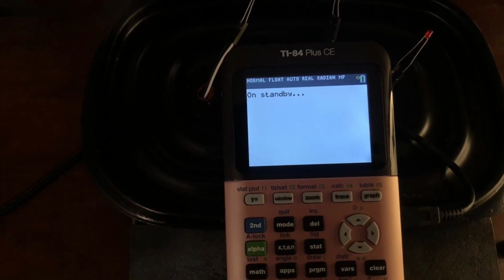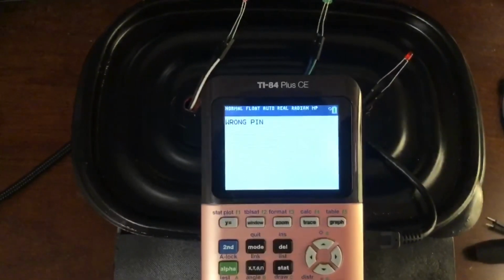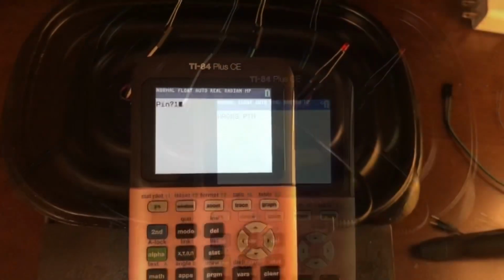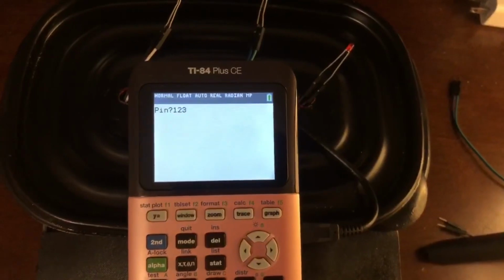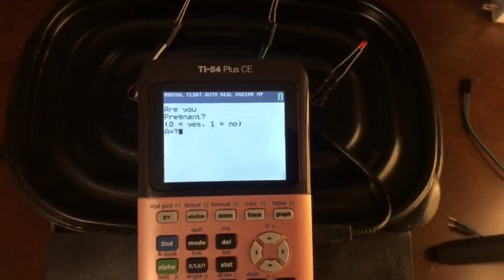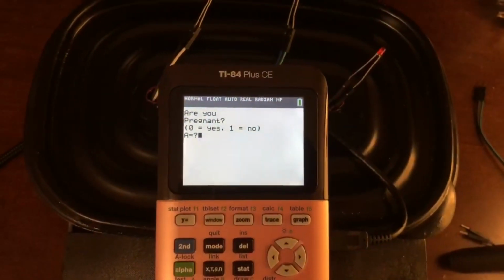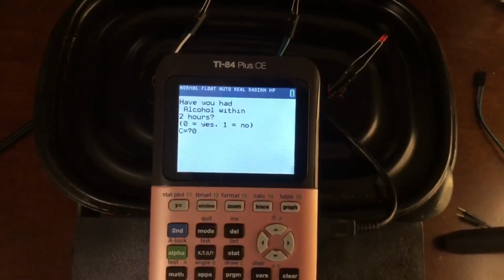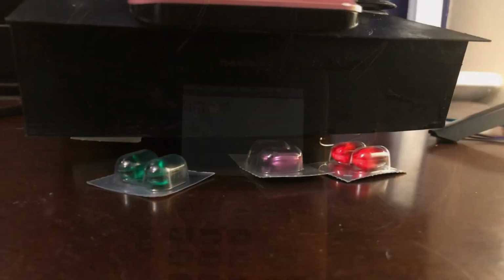TI Codes Competition 2021 — Team Pillsafe System (GRAND PRIZE WINNER)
The PillSafe System is a device designed to be a secure prescription-drug management system, in order to address the issues around prescription drugs of :

-Forgetting when to take your medication
- Prescription drug abuse
- Unauthorized access to prescripton drugs
- Dietary conflicts with one's prescription
- Children and animals accessing and ingesting dangerous prescription drugs.

This effectively makes the PillSafe system a one-stop shop to mitigate some of the most dangerous issues pertaining to prescription-drug usage!

This is accomplished through a super-secure enclosure, storing all medication until it's time to ingest it, a PIN system to verify identity, a constantly-armed alarm system, and a quiz function that ensures it's safe for the user to take their prescription.

(Also, shoutout to mom for recording some of the video :)  )